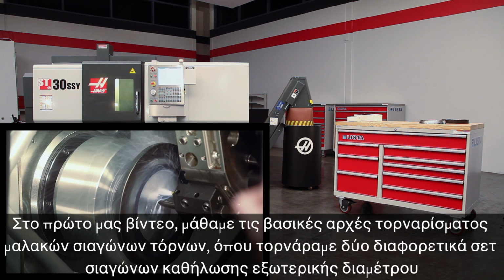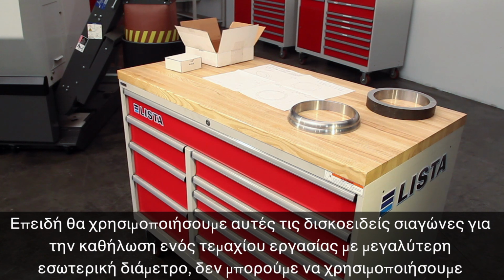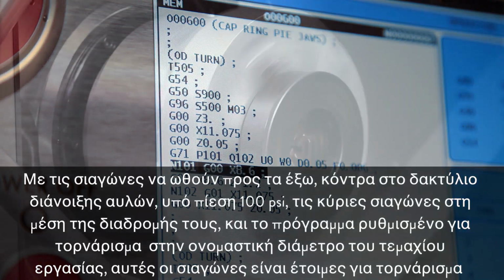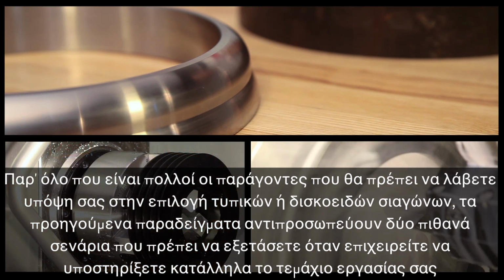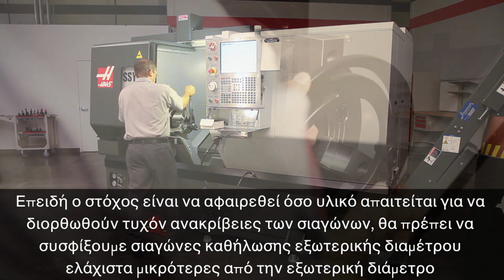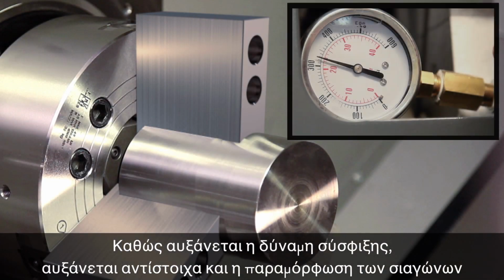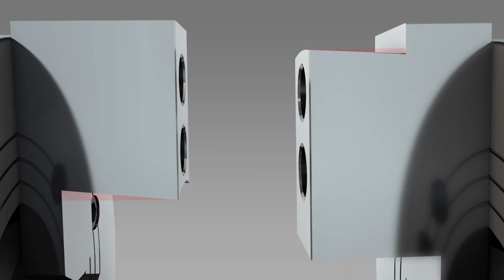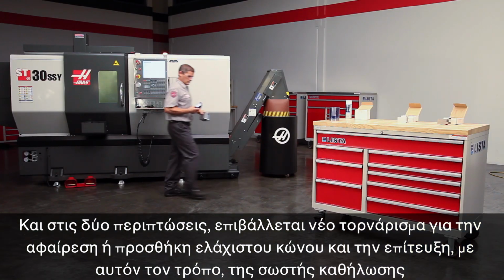(GR)How To Properly Cut Lathe Soft Jaws Part 2: ID Gripping, Re-Cutting, and Adding A Taper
In the second of our two-part installment, a Haas certified machinist guides you through more advanced lathe soft jaw cutting techniques, including ID gripping, re-cutting, and adding a taper to your soft jaws.